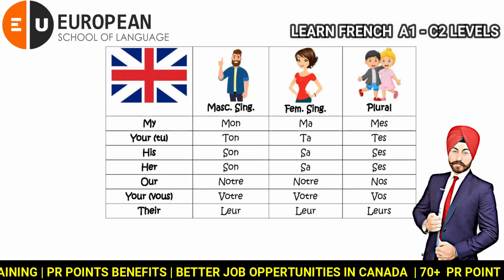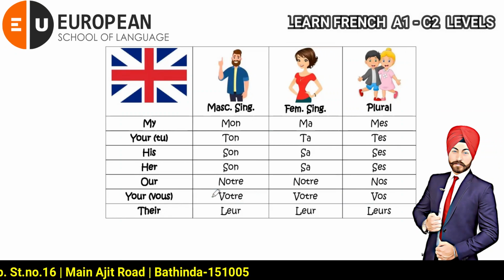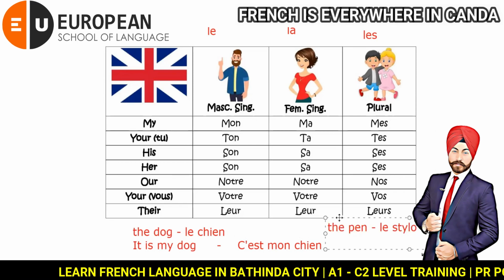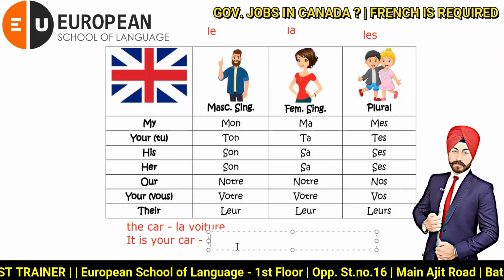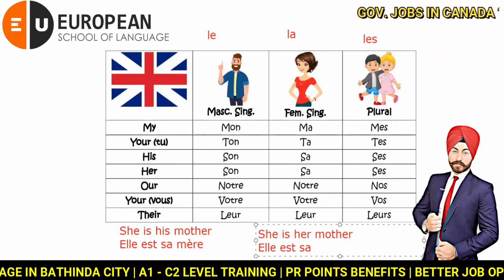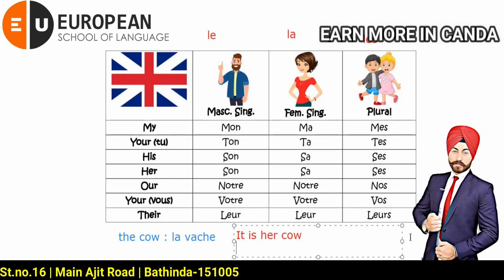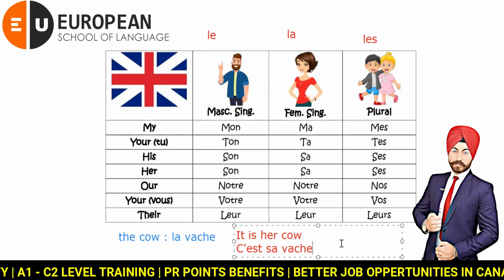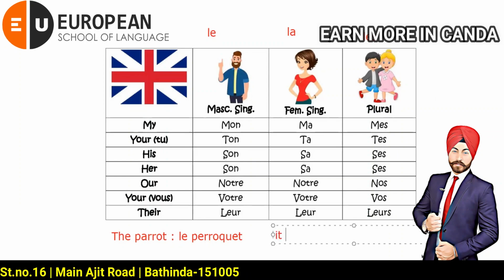HOW TO USE MON MA MES IN FRENCH { LEARN FRENCH POSSESSIVE ADJECTIVE } EUROPEAN +91 9779366201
Learn French basic Possessive adjective. How to use mes ma mon.
tes ta ton, son sa ses, votre in French
This video will explain you how to use possessive adjective in French language. it's Part 1 Video for Part 2 video (irregular German verbs)
Comment under the box so that we could make more interesting content for you.

European School of language | Learn German in Bathinda City Punjab.